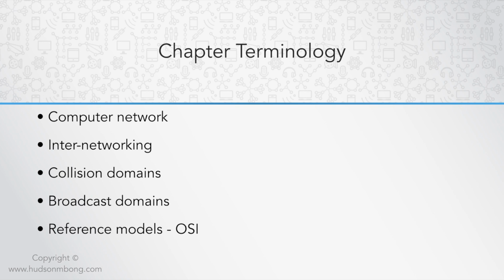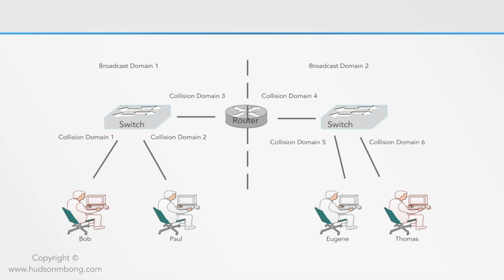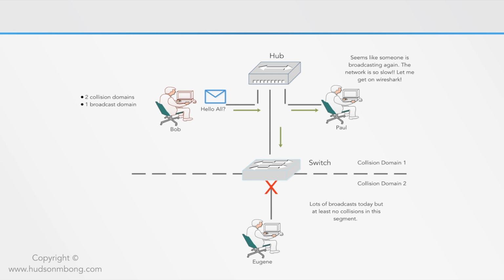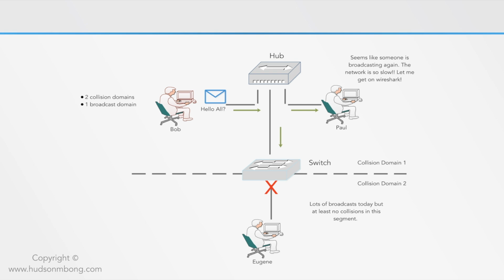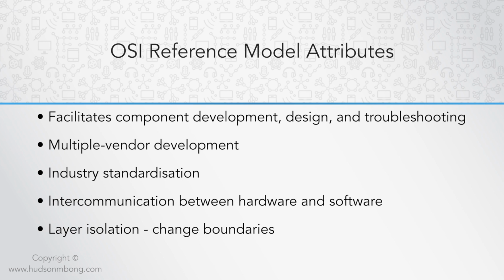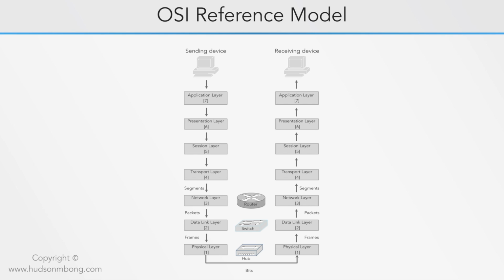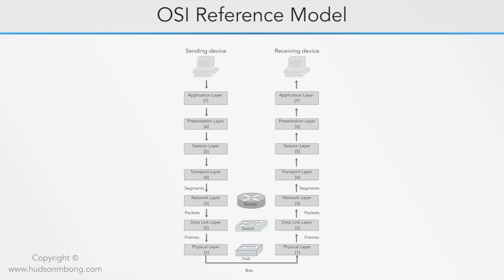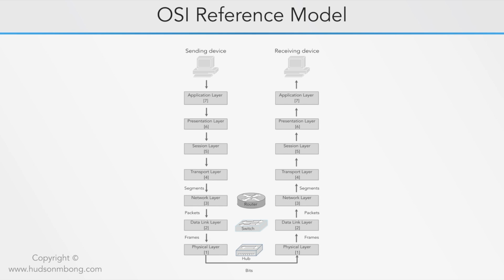1: Internetworking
In our first tutorial titled Inter-networking, I will define the concepts of a computer network, inter-networking, collision and broadcast domains, and the OSI reference model.